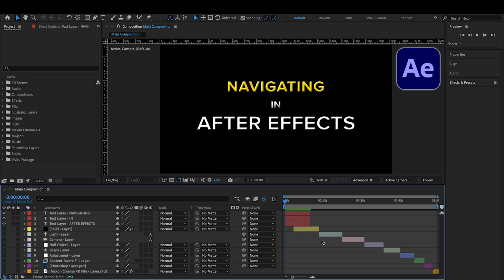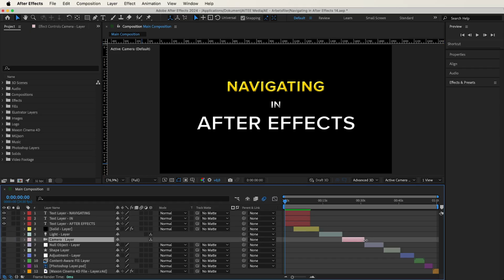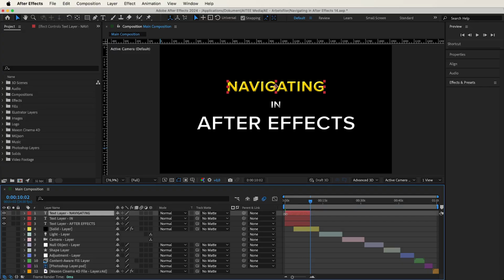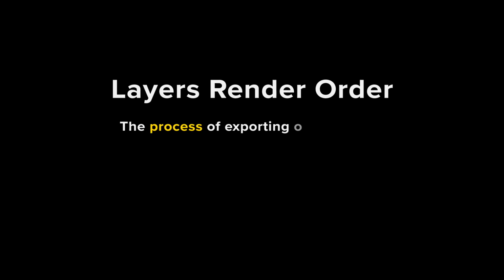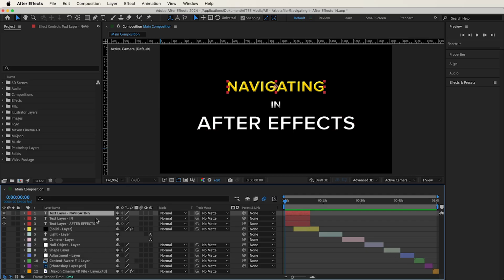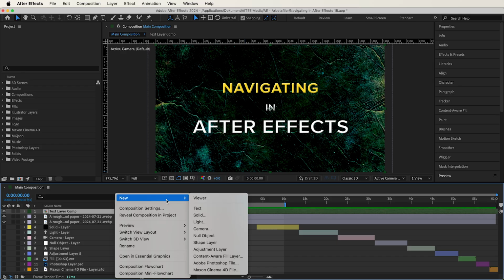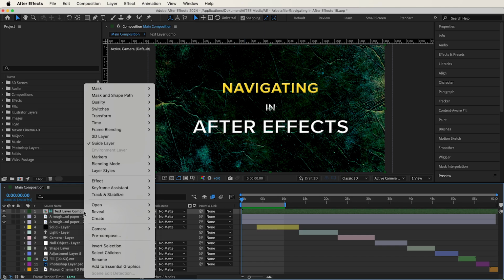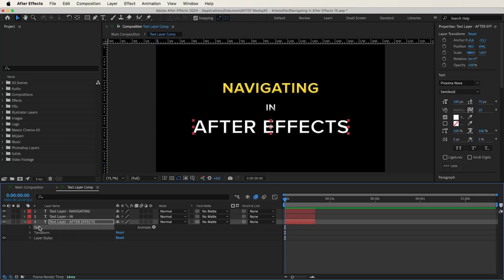Layers in After Effects (How They Actually Work)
How layers work in After Effects and how their order, visibility, and hierarchy affect what you see in a composition.